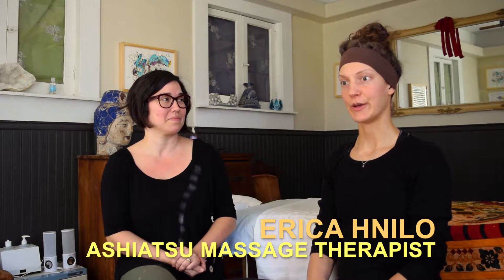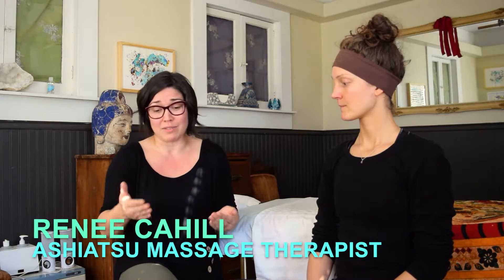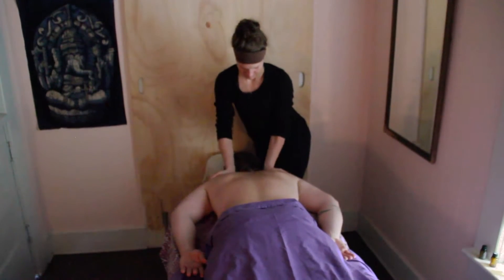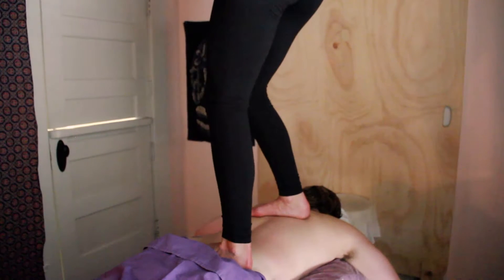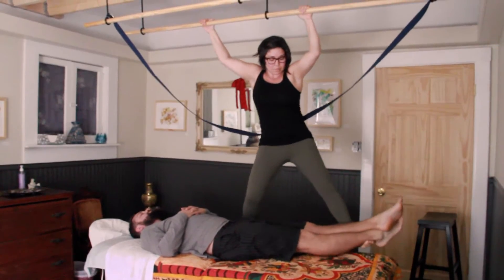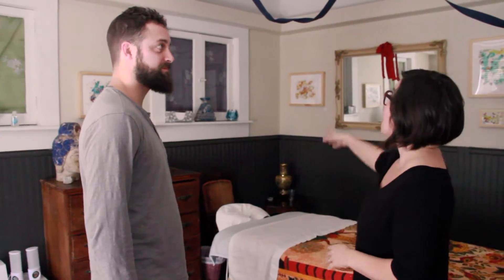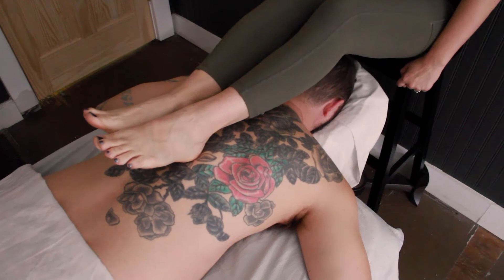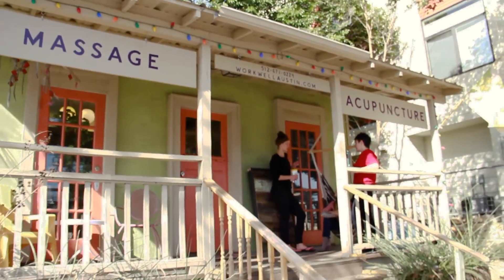Ashiatsu / Ashi-Thai Massage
Renee Cahill and Erica Hnlio discuss the differences between Ashiatsu Massage and Ashi-Thai massage and why it might be right for you.